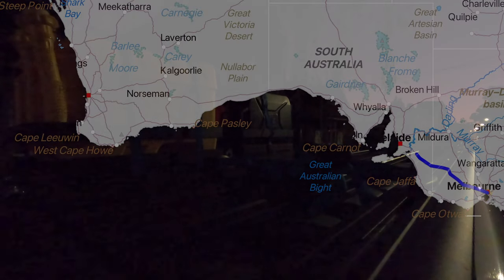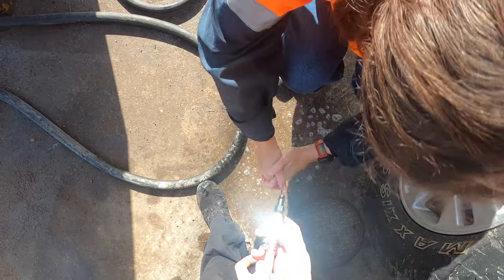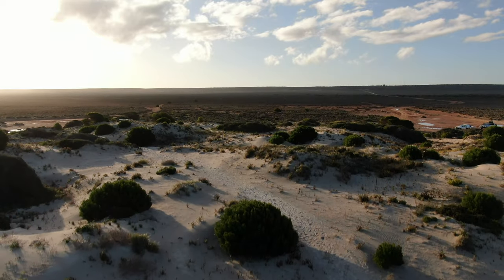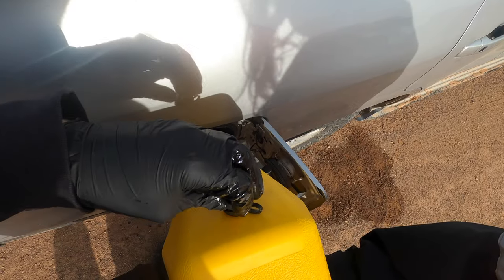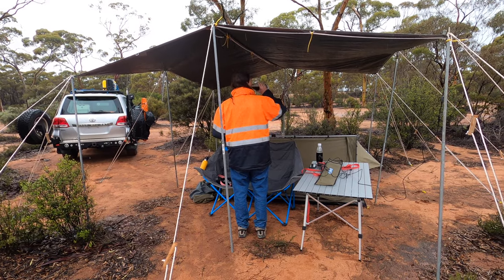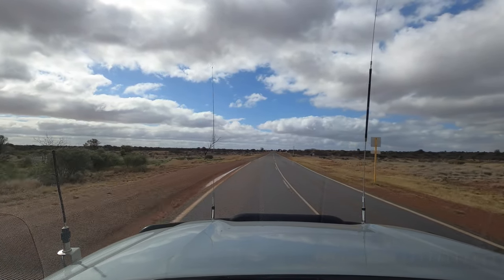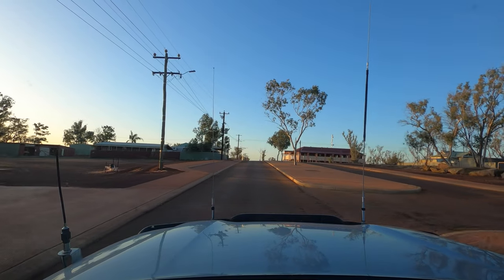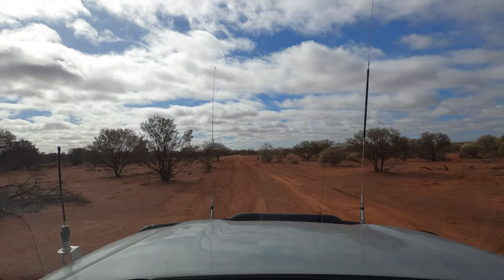Canning Stock Route 2022 - Even the trip to the Canning Stock Route is an adventure!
In this video, we embark on the nearly 3500km journey from Melbourne to Wiluna to begin our travel down the Canning Stock Route. Even this is an epic journey in itself, as we stay at the remote Border Village Roadhouse, visit the former Eucla Telegraph Station (or what of it is above the sand), travel across the vast empty but spectacular Nullarbor Plains, camp near a dam, then head up through a bunch of very small WA towns until we finally reach Wiluna, visit Well 1 and stay at the beautiful North Pool, then prepare for the real adventure...

(extra lower third in North Pool, accidentally labelling it as Kunawarritji - oops...)